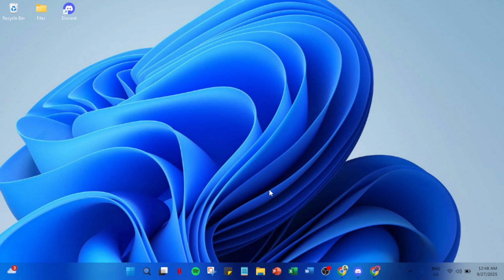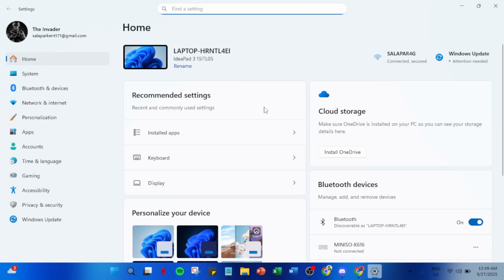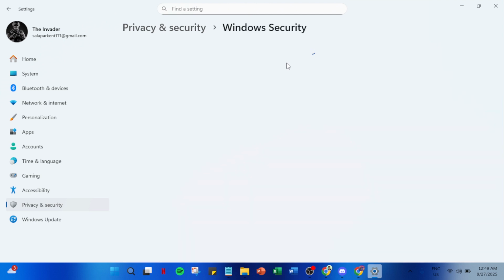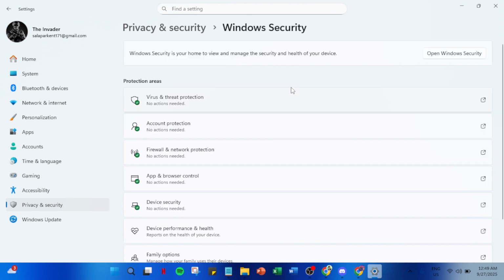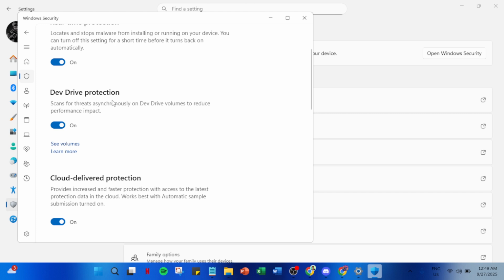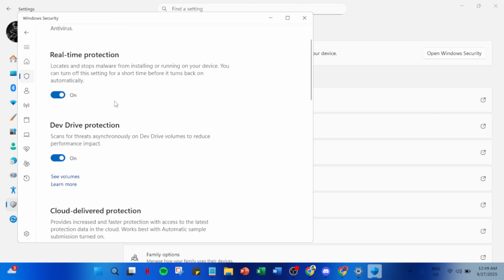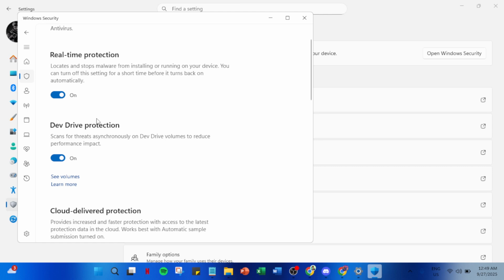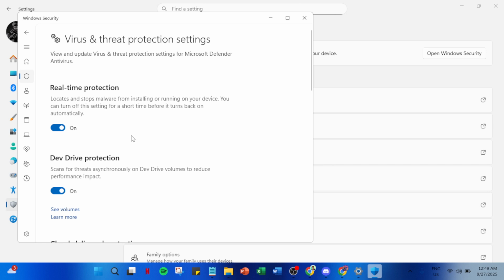How To Disable Or Enable Windows Defender On Windows 11 [Quick Tutorial]